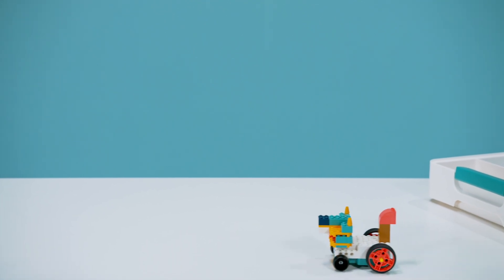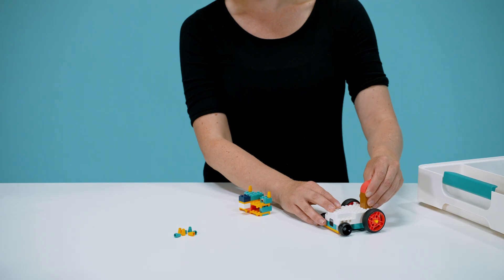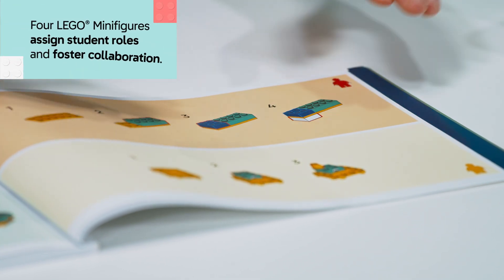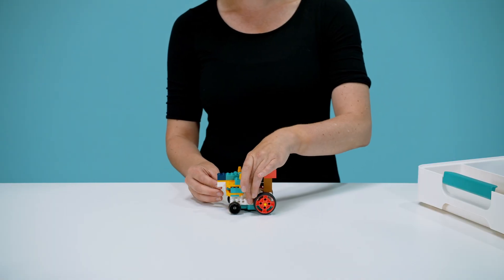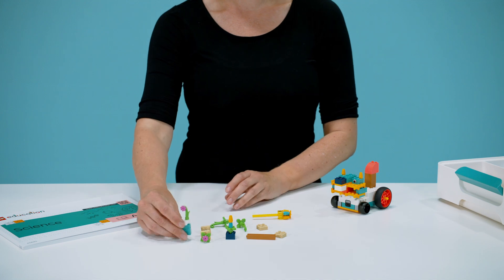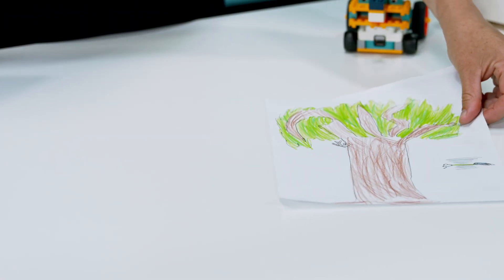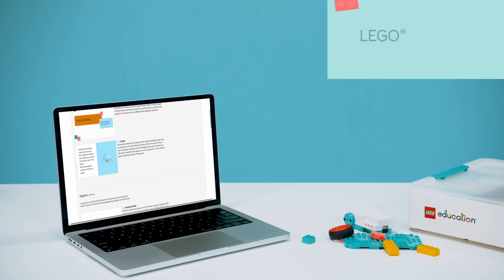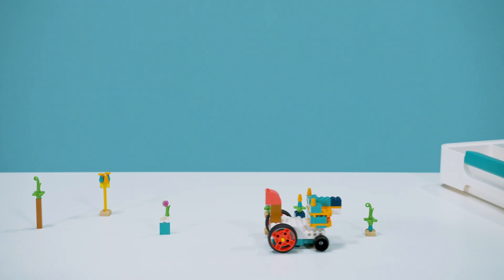LEGO® Education Science K-2: "Hide the Seeds" lesson demo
Your students will be nuts about learning with this life sciences lesson called "Hide the Seeds" from LEGO® Education Science. In this early elementary school lesson students explore a thought-provoking question: "How do new plants grow in the forest?" Students collaborate in groups of four, building and using a model to describe how an animal can function to disperse seeds. To learn more about how you can make science lessons more collaborative, hands-on, and engaging,